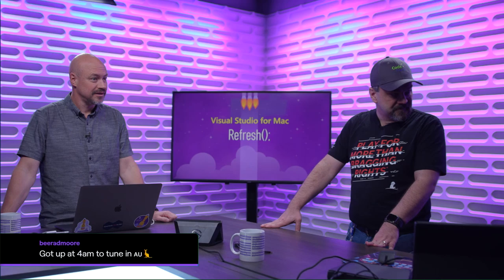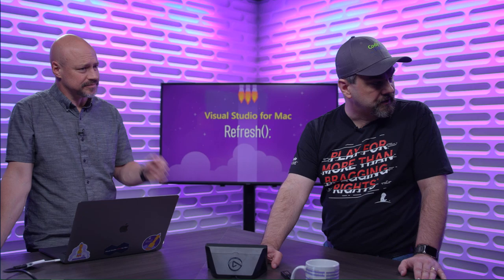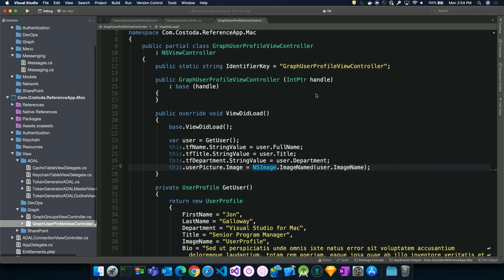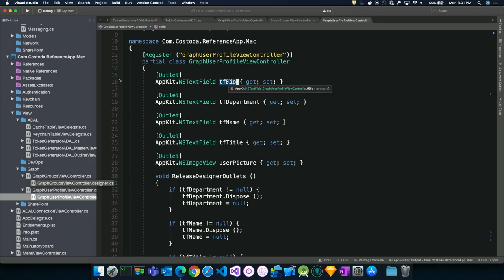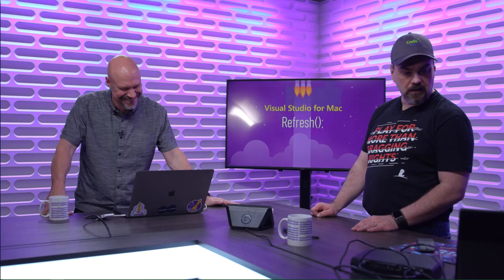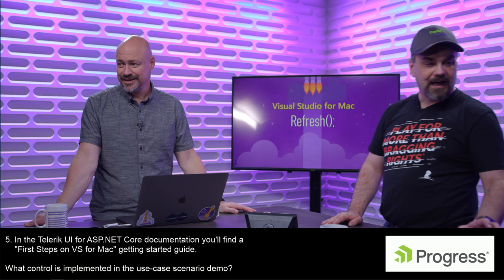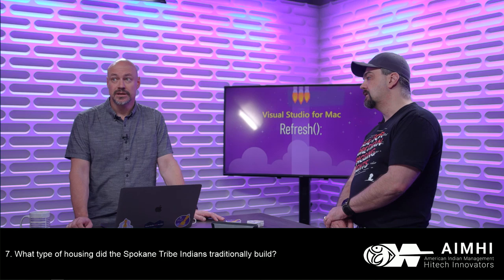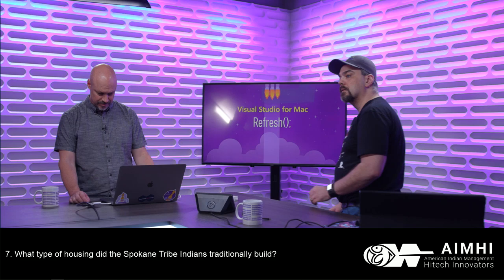Closing and Virtual Attendee Party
Join our live stream attendee party for live chat, Q&A, trivia, giveaways, and some fun surprises! We'll be streaming live from Channel 9 Studio, taking your questions on Twitch and Twitter, talking about what we saw during the day, and where you can go next to get involved and learn more.